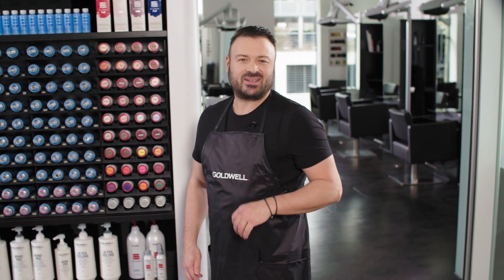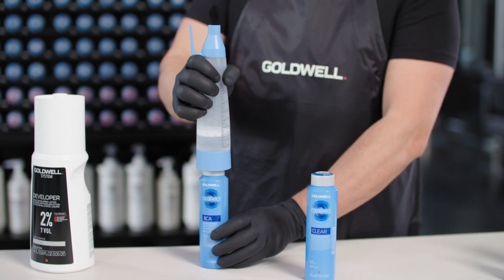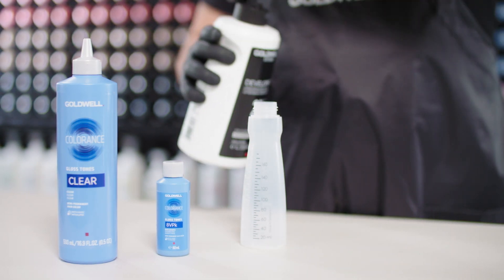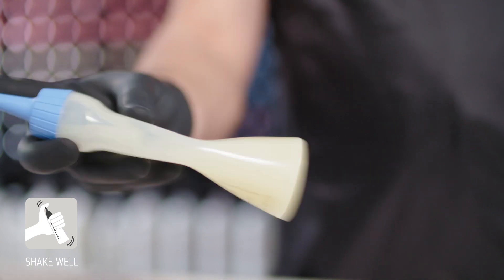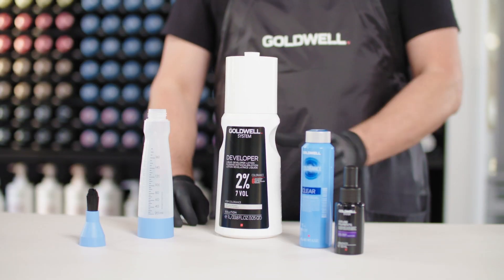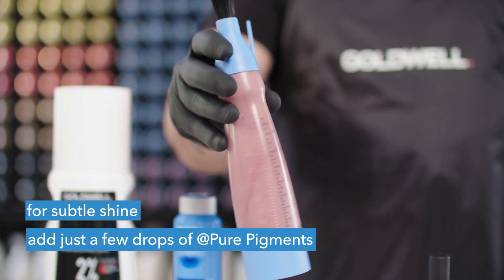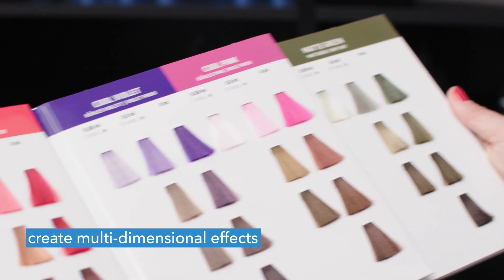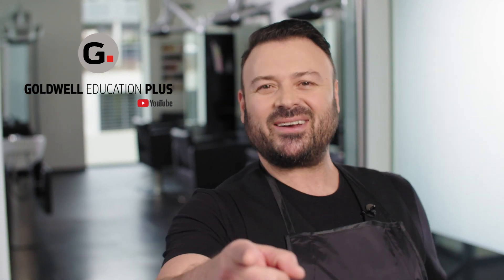Colorance Clear Shades: Add Shine to Your Color Service | Goldwell Education Plus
Unlock a new world of creativity with Colorance Clear Shades. Colorance Clear not only helps you to adjust depth and color deposit, but it also gives the hair amazing shine while repairing it at the same time. Additionally, glossing is a quick add-on service in the salon, even for non-color clients.

Mix Colorance core Clear with @Pure Pigments to create the Power Shine Service, Goldwell's entirely new service for ultimate shine. The Power Shine Service allows stylists to create the most individual and versatile glossing with a unique play of color reflections.

Watch this video to learn more about Colorance Clear Shades, how to mix the product, and how to apply the Power Shine Service.

COLOR FOR EVERYONE
» Creativity made easy. Goldwell Colorance is known for providing color for everyone. Its ease of use and high versatility allow for limitless creativity - from soft hues to strong statements.
» Colorance is great on its own or in combination with a wide range of products in the Goldwell color portfolio. This versatility allows Colorance to truly be the starting point of creativity for every stylist at every level.

COLORANCE IS FOR EVERYONE
» One color. So many benefits. Colorance colors and repairs hair in one step and delivers up to 3 times more shine. And unlike any other color, Colorance gives even damaged hair up to 5-times-better combability. See and feel the difference.

COLORANCE WITH ELUMEN AND ELUMEN PLAY
» Combine it with Elumen and Elumen Play for intense shine and color that makes a bold statement.

COLORANCE WITH @PURE PIGMENTS
» Own the gloss: Go most individual with @Pure Pigments and Colorance core Clear for a Power Shine Service.

COLORANCE WITH TOPCHIC
» Together with Topchic you can easily tone and refine to create a perfect color balance.

COLORANCE WITH LIGHTDIMENSIONS
» Pair it with LightDimensions for repairing qualities after lightening treatments.